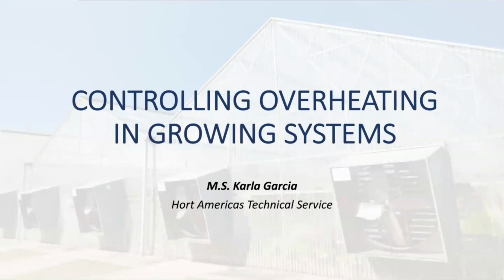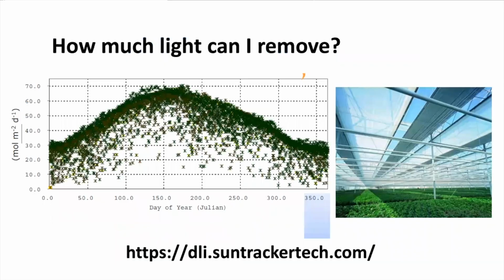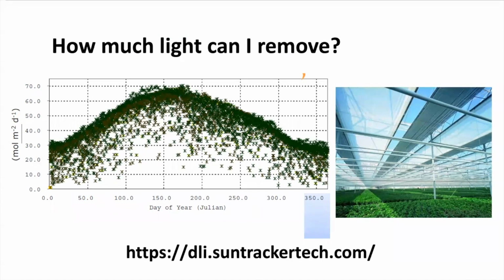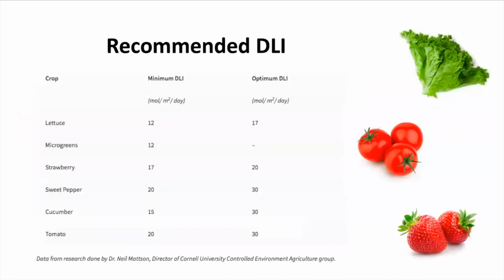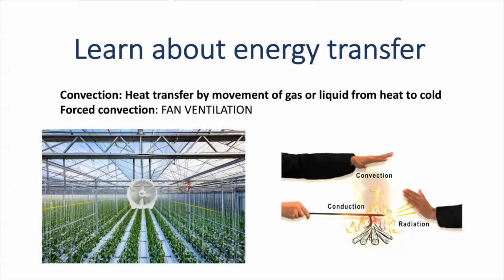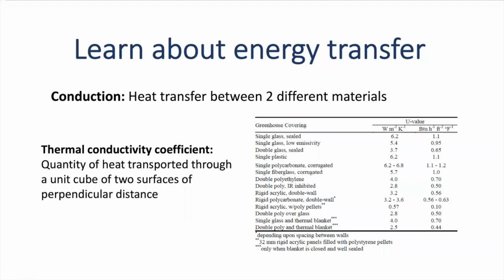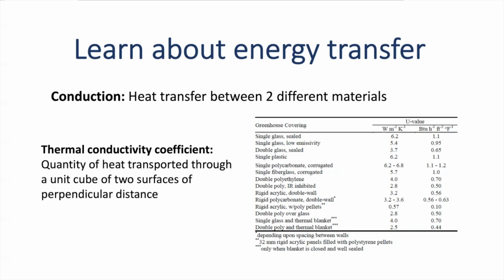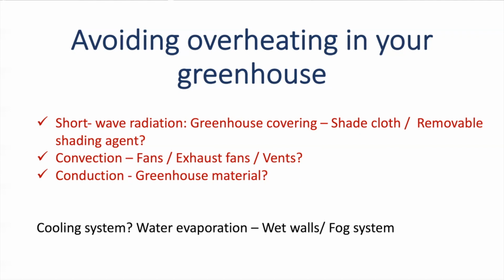Mastering Overheating | Avoiding Overheating in Growing Systems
How to manage high temperatures?

Avoid overheating: Always look to maintain optimum levels of radiation eliminating excess short wave radiation with the use of shade cloths. Keep your greenhouse vented with fans, vents and exhaust fans if required.

Calculate cooling capacity of the system: Before making any investment, first check how useful a cooling system can be for your system. Calculate the cooling capacity and target the production window you may be able to cover by implementing this technology.

Calculate amount of water to be evaporated: Once you know the cooling capacity of your system, the next step will be to calculate the amount of water to be evaporated in order to reach ideal temperature for your crop.
Remember the more you measure, the more you analyze your system, the best management you have. By optimizing system management you can improve production by extending the production window.

SHOP PRODUCTS IN THIS VIDEO

At Hort Americas, LLC , we play a key role in the different niches of commercial horticulture. We work closely with manufacturers worldwide to bring the highest quality, technically advanced and most cost-effective products to the greenhouse growers in Canada, the United States, the Caribbean and Mexico.